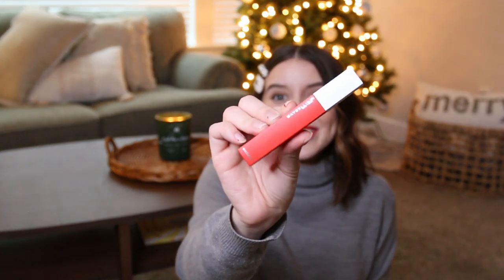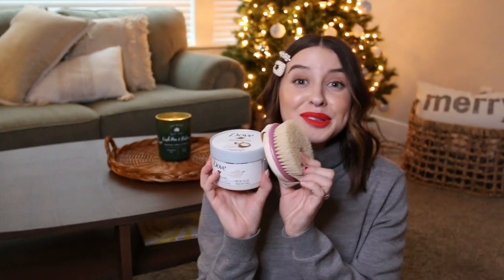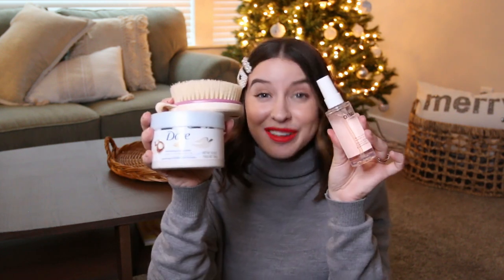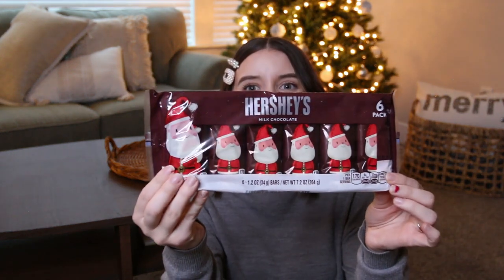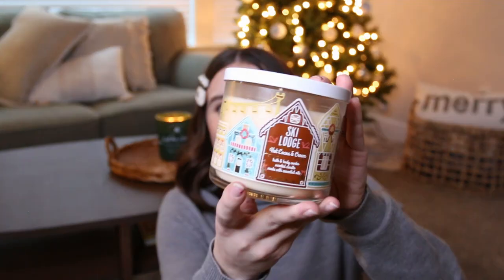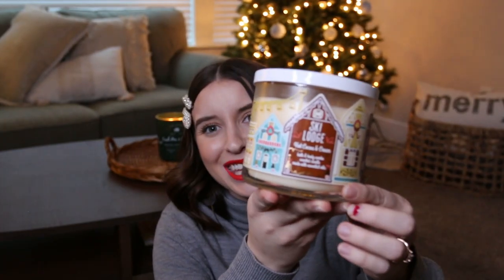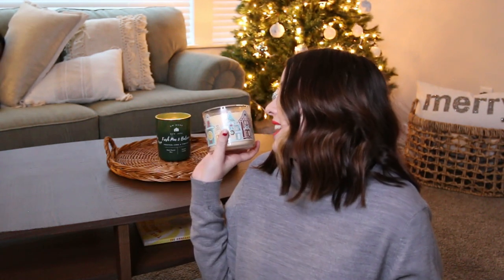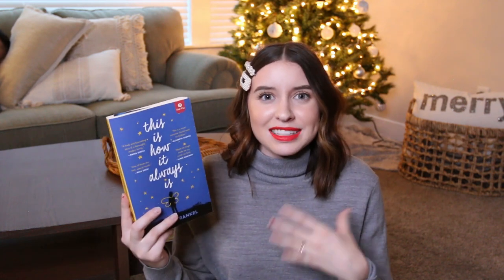GIFT GUIDE IDEAS FOR HER || VLOGMAS DAY 12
Uploading every day til Christmas! ⭐️

Thanks again for all your continuous love and support for my videos! xo- Karlee

SuperStay Matte Ink Lip Color

Dry brush

This is How it Always is

Cozy Robe